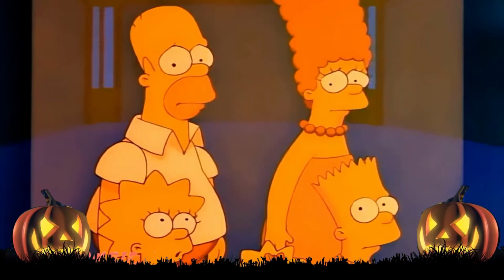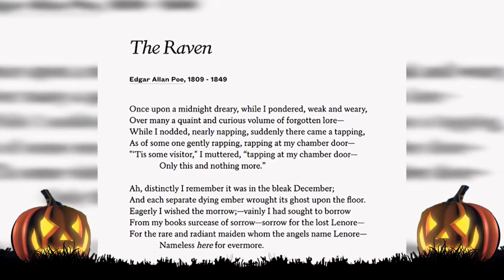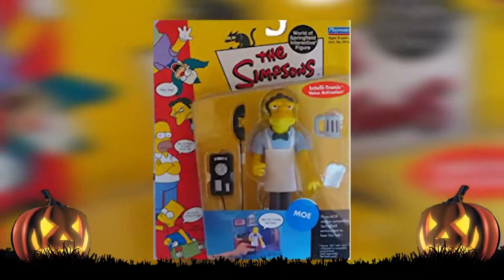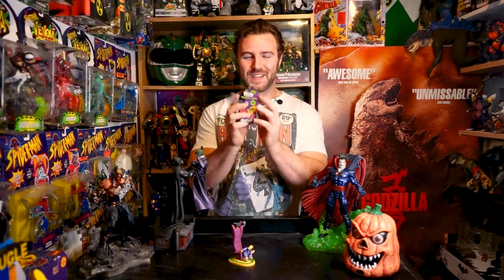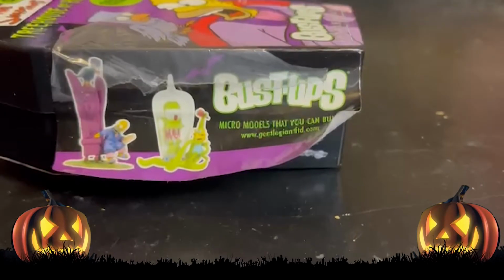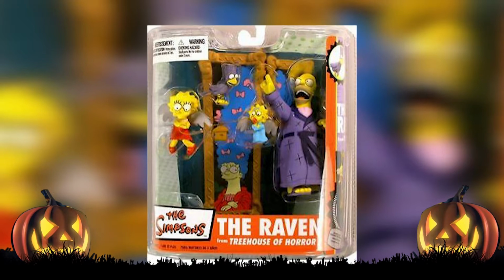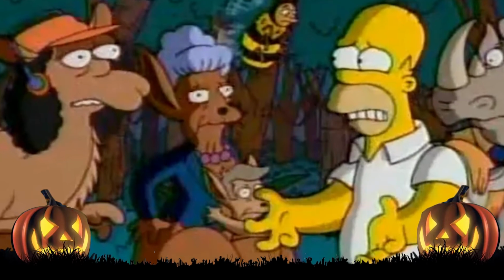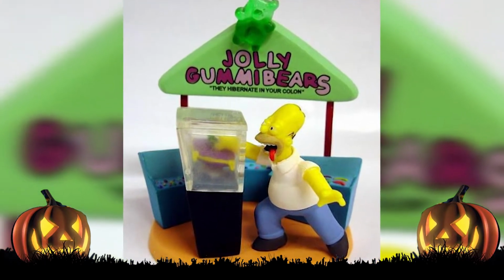TREE HOUSE OF HORROR - Supervillain Halloween Series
A different approach to our Halloween series this week, but still on theme. This time we are taking a look at The Simpsons toys. Very niche and collectable, but that's exactly what the toy room is all about.

AMAZON WISHLIST: WISH LIST